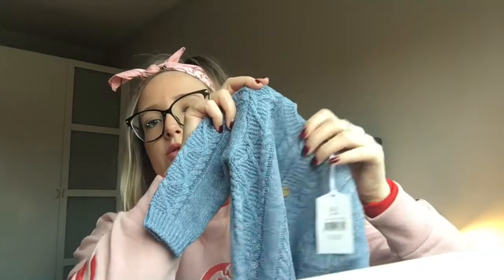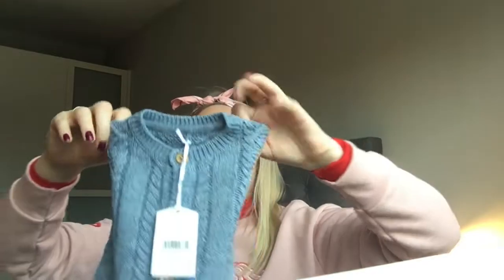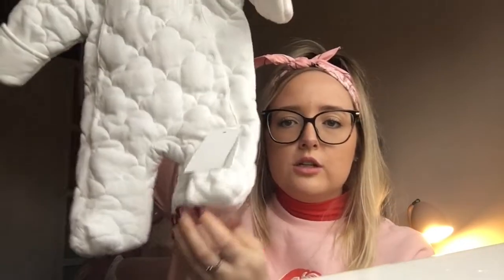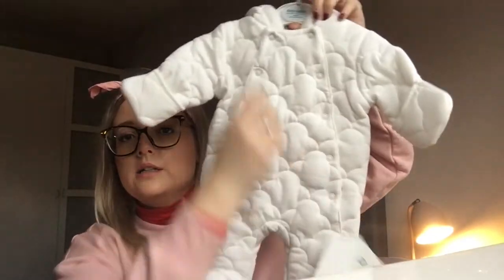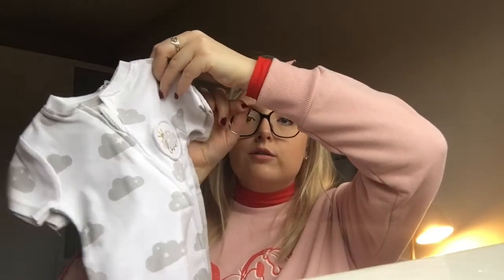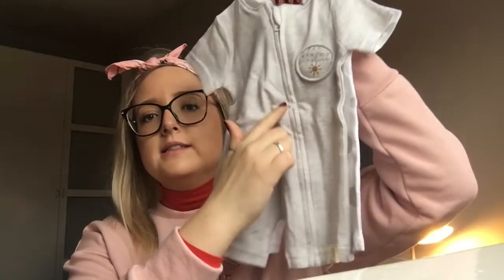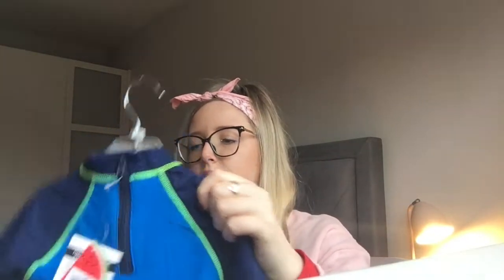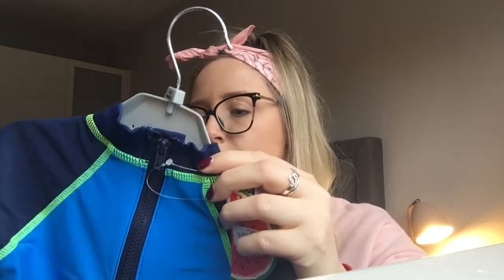Affordable baby clothes!!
We have a new addition! Baby Noah! I am absolutely obsessed with him and heres some of the gifts that I have bought him over the last couple of weeks.